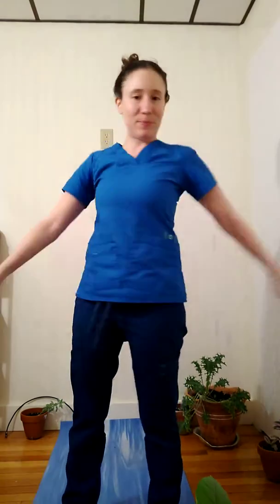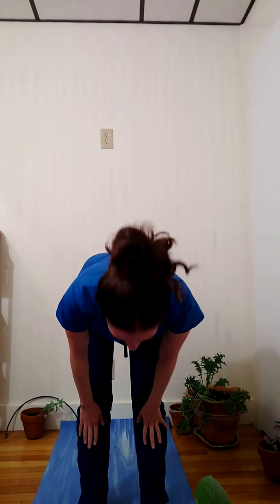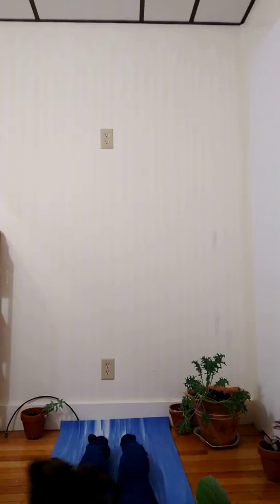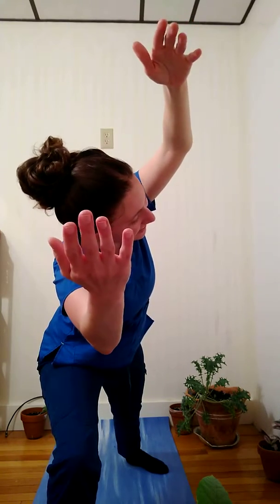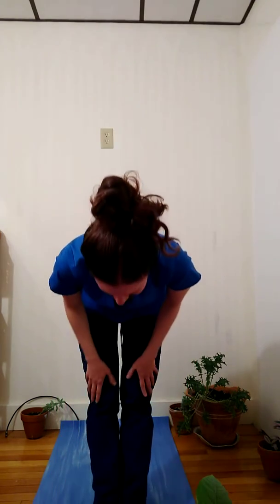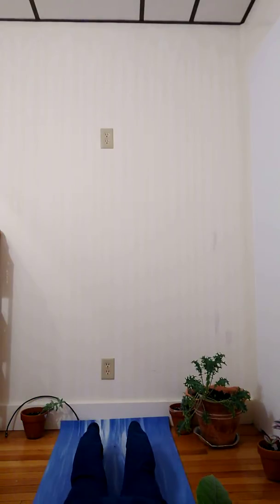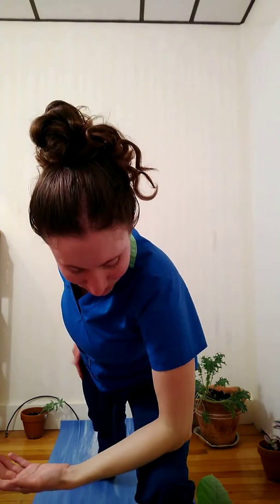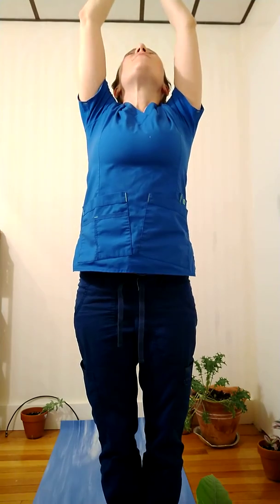Power Monday Power Lunge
Daily Wellness for those with Stress and a Busy Schedule